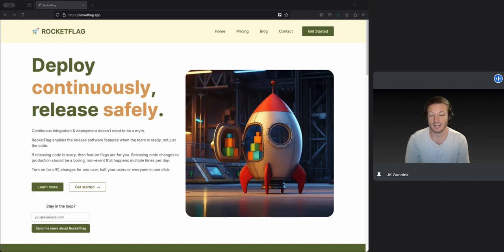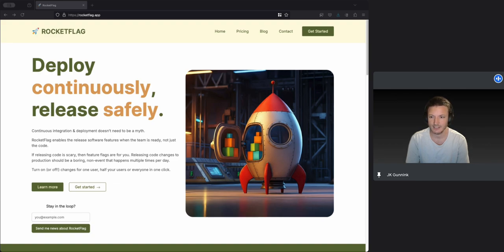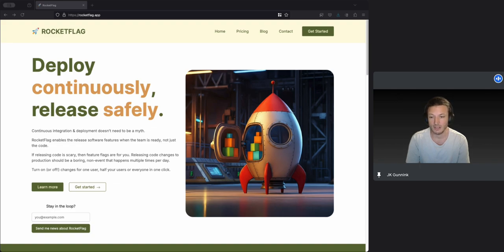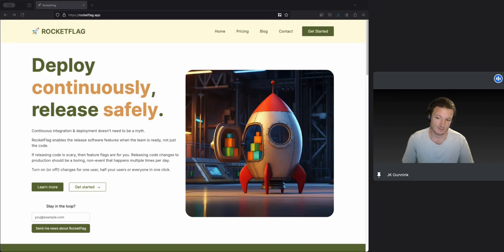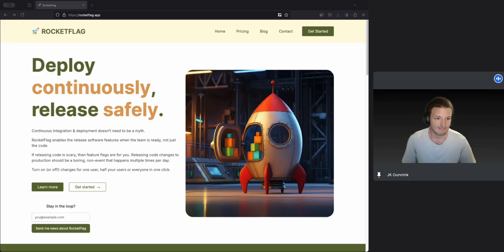Introduction to RocketFlag and what feature flags are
What are Feature Flags (or feature toggles)? This video introduces a side project I've been working on which I turned into a SaaS. It's a feature flagging tool designed to help developers, product teams and managers continuously release code and ship to production more often.